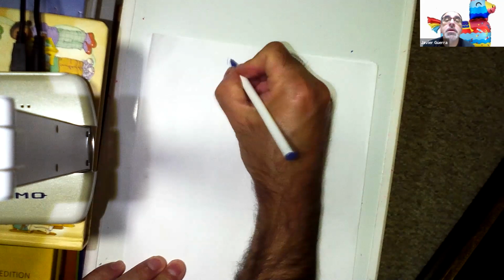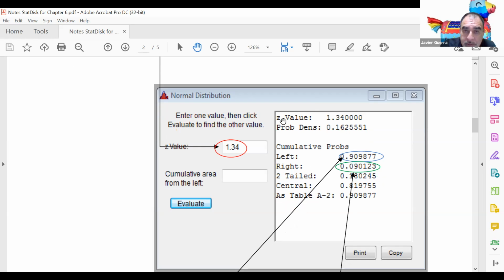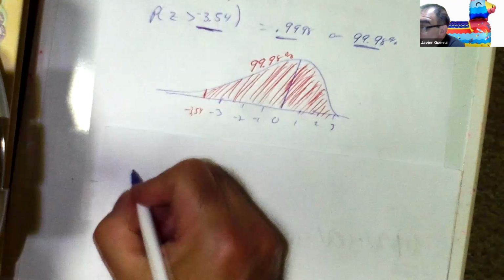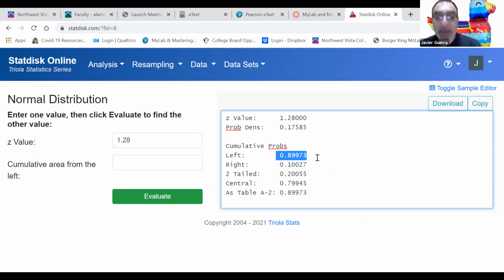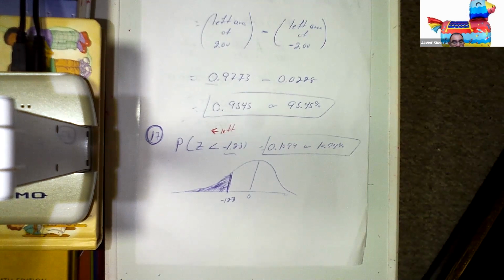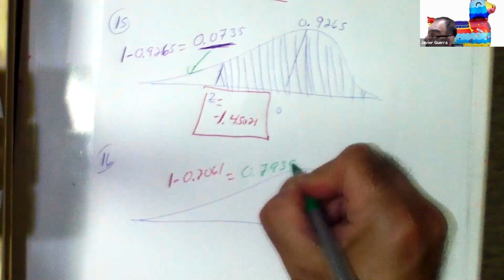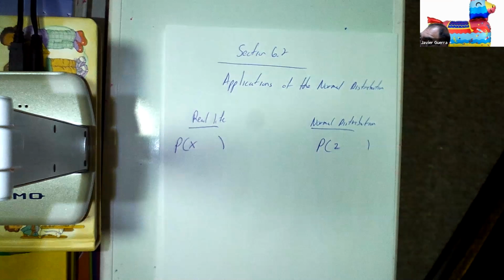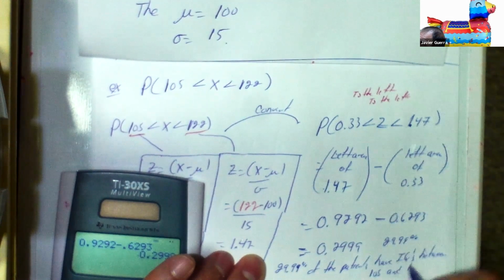Section 6 1 thru 6 2 Lecture